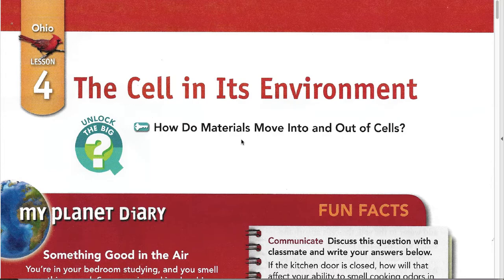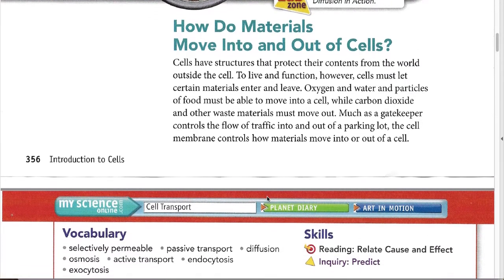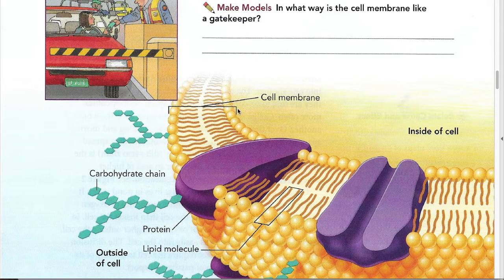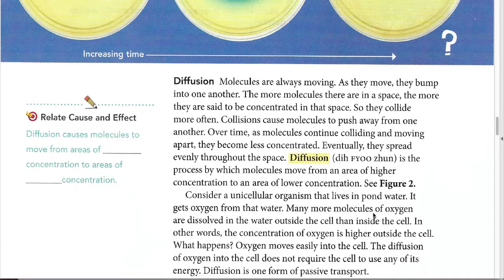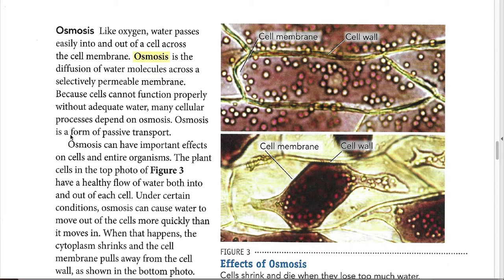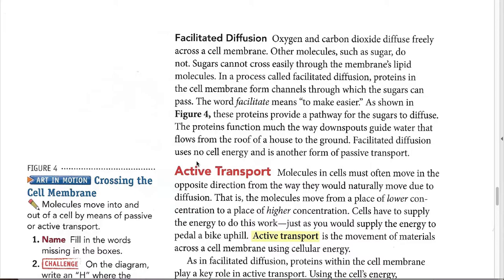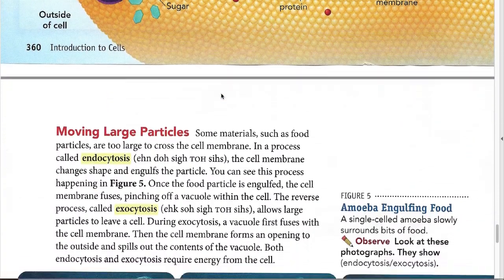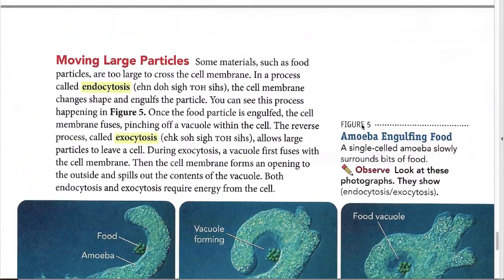The Cell in Its Environment Reading Movie